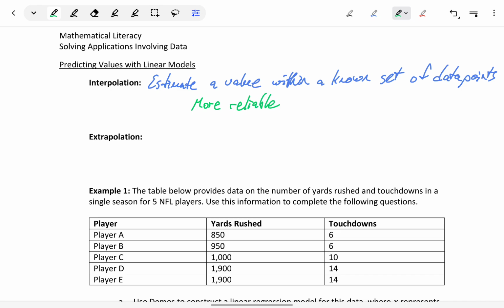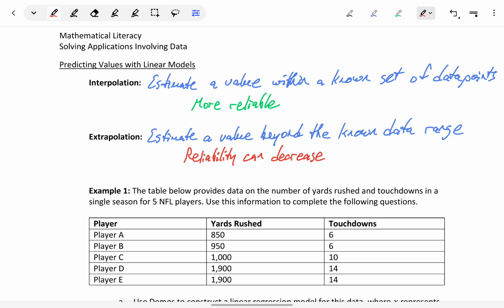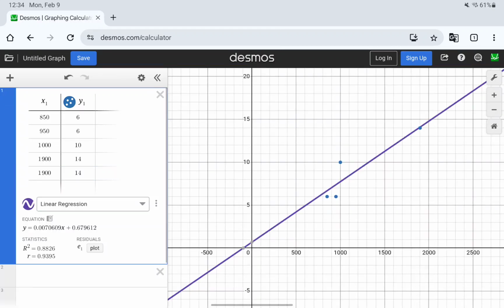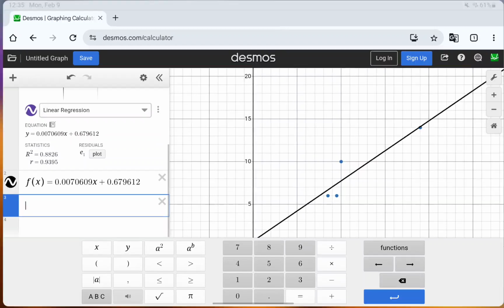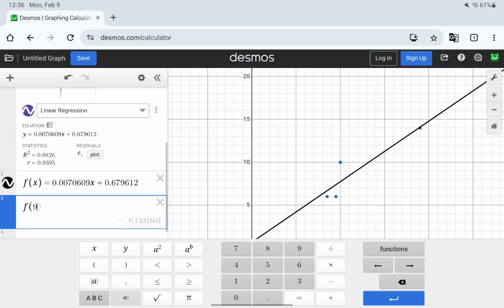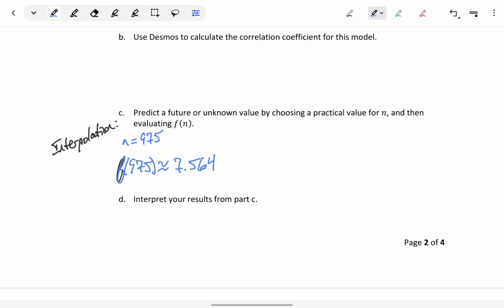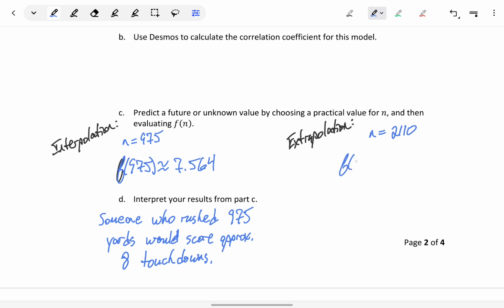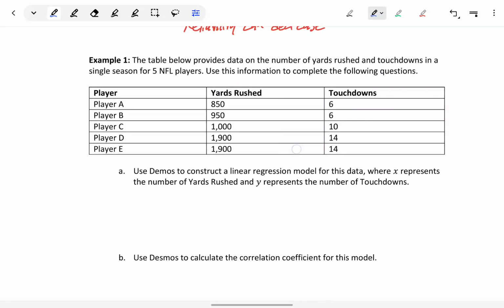Predicting Values with Linear Models (Example 1)